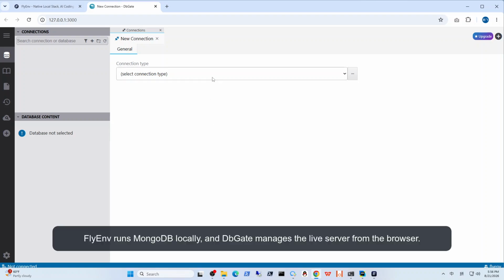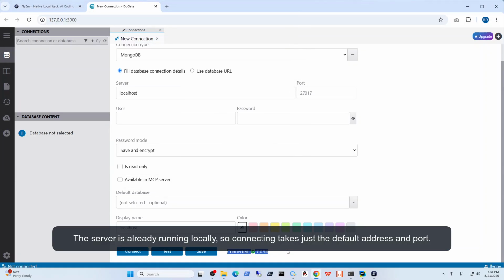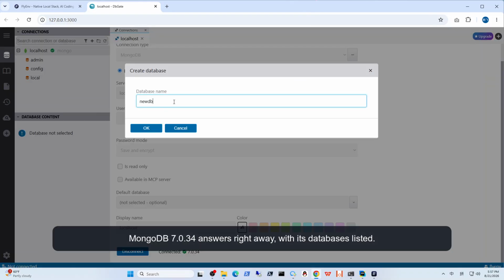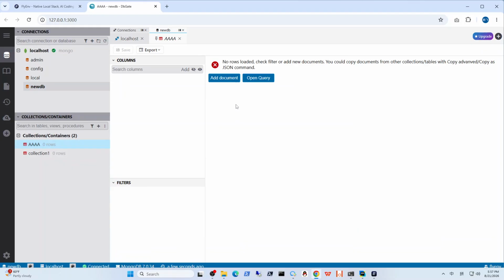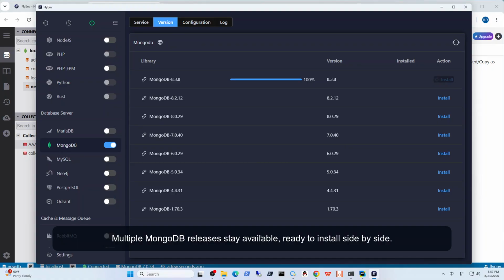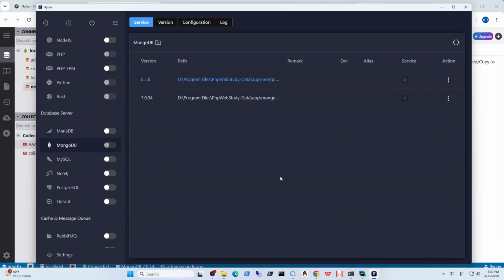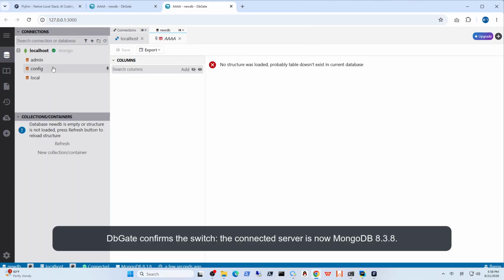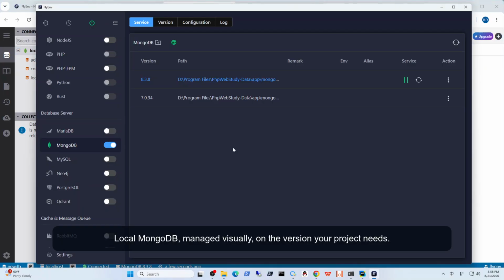MongoDB + DbGate on Windows - Local Multi-Version Setup with FlyEnv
Run MongoDB locally on Windows with FlyEnv and manage the live server from
the browser with DbGate. This walkthrough shows DbGate connecting to the
local server on localhost:27017, a new database and collections created from
the browser, the MongoDB releases available in FlyEnv, version 8.3.8
installed and switched to, and DbGate confirming the connected server is now
MongoDB 8.3.8.

What's covered
- Connecting DbGate to the local MongoDB 7.0.34 server on localhost:27017
- Creating a database and collections directly in the browser
- FlyEnv's MongoDB service view with version management
- Browsing available MongoDB releases and installing 8.3.8
- Switching the running service to MongoDB 8.3.8
- DbGate confirming the connected server is now MongoDB 8.3.8

FlyEnv is a local development environment for macOS, Windows and Linux. Manage
language runtimes, databases, local sites, developer tools, AI coding clients,
and the FlyEnv MCP Server from one desktop app.

0:00 DbGate connects to the local MongoDB server
0:11 Connected to MongoDB 7.0.34 on localhost:27017
0:19 Server answers with its databases listed
0:29 Create a database and collections from DbGate
0:41 FlyEnv runs MongoDB as a managed local service
0:45 Available MongoDB releases, ready to install
0:50 Install 8.3.8 and switch the running version
1:03 The service now runs MongoDB 8.3.8
1:12 DbGate confirms the connected server is 8.3.8
1:20 Local MongoDB, managed visually